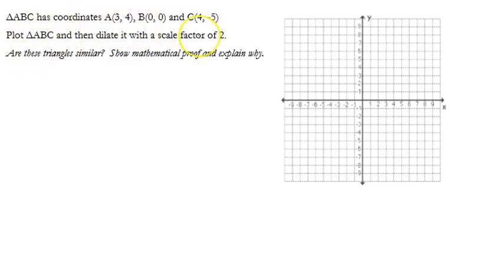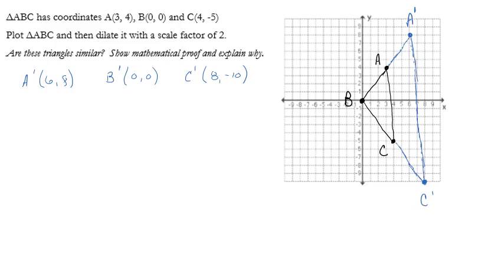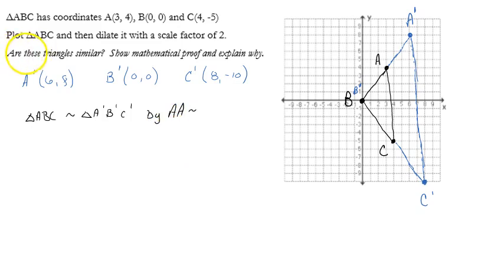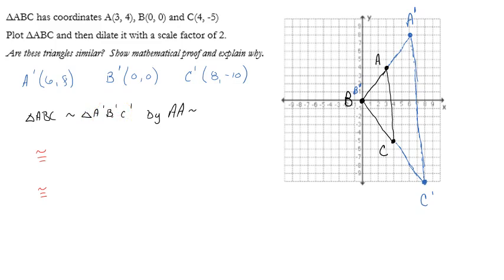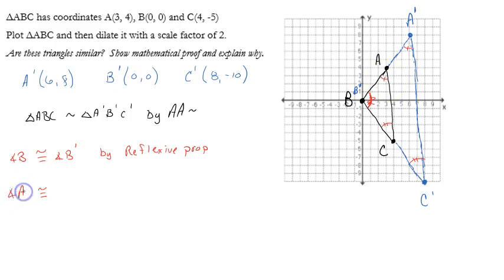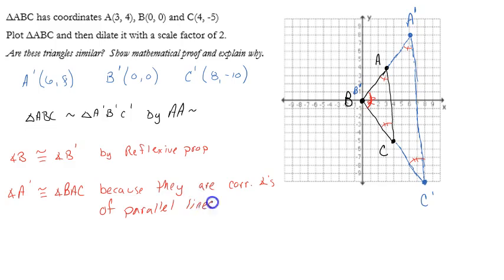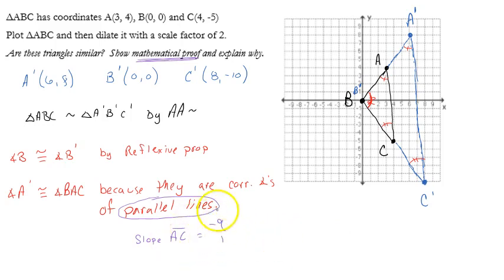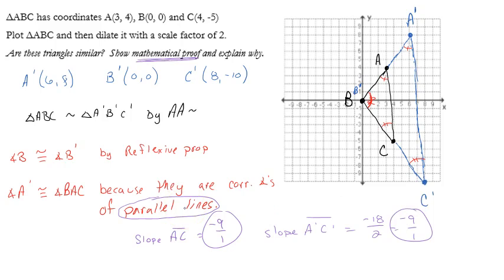GU9 Dilation and Coordinate Similarity